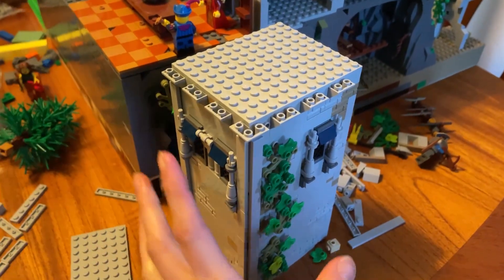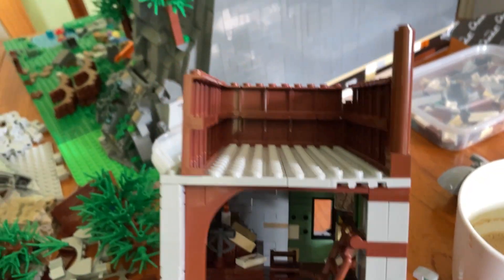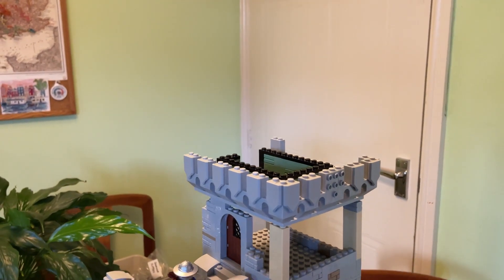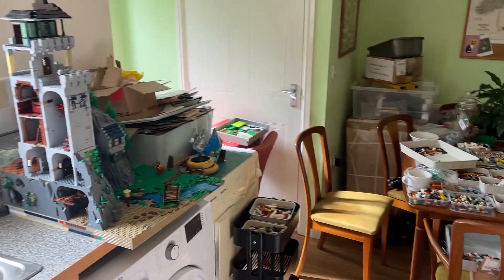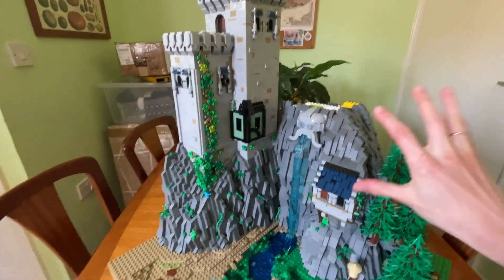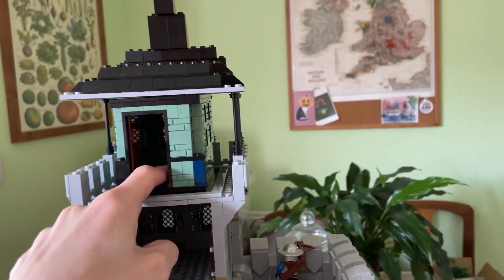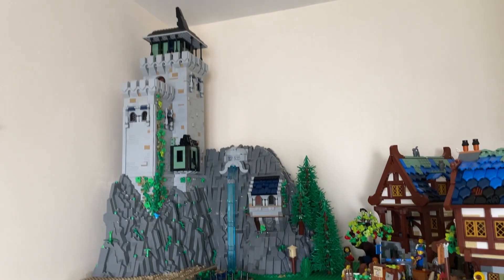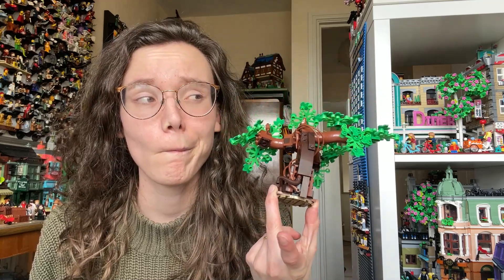MEDIEVAL extravaganza continues until we RAN OUT of bricks, AGAIN - LEGO Medieval MOC Part IV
It is time for another Medieval MOC update as much has been done. I was soooo excited we got to plan in another build weekend as this is one of my favourite things to work on and WHAT A RESULT.
What is your favourite thing?
You'll get access to the discord server and get added to the membership board :D